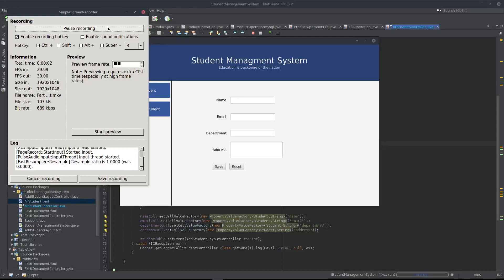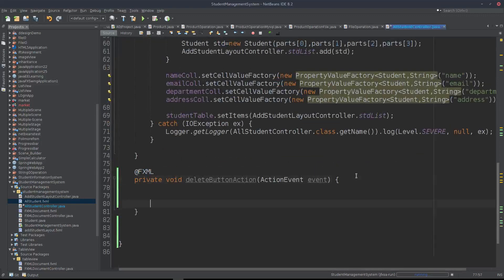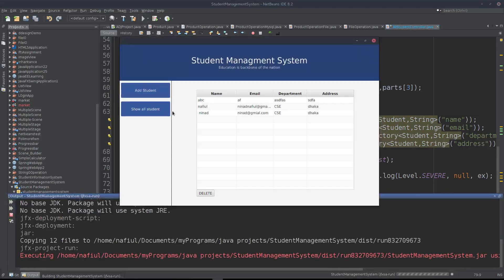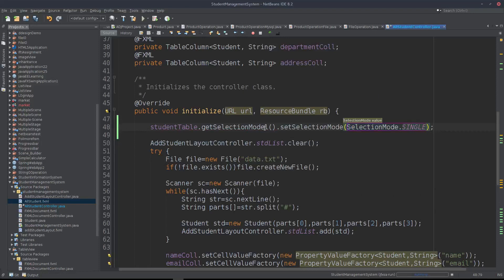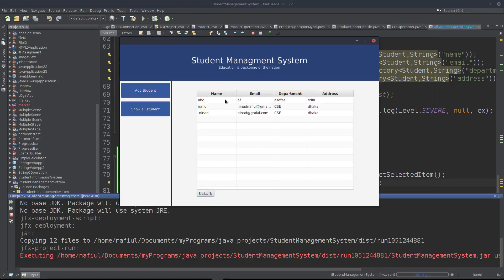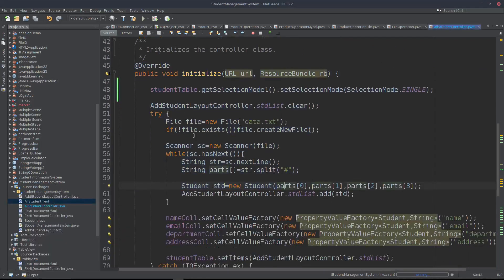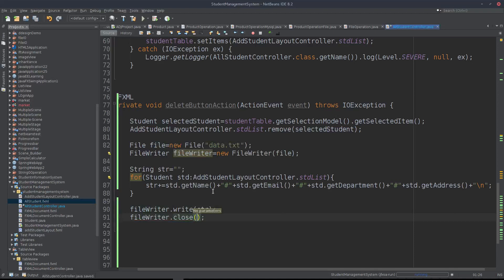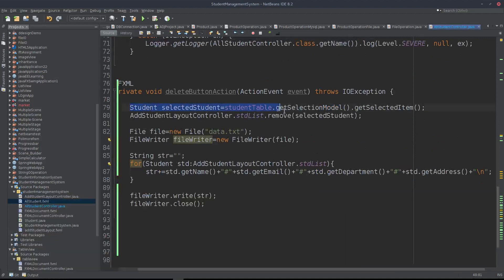Part 4 (fileIO 11 student management system 6, delete student) javafx software development course